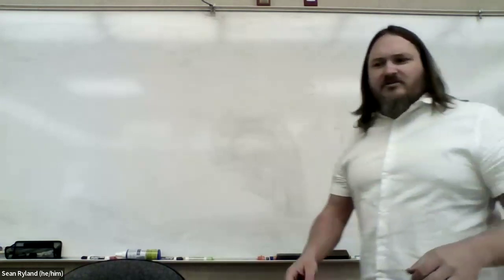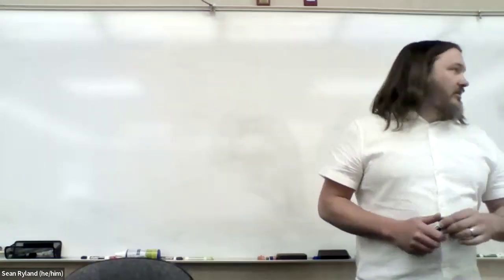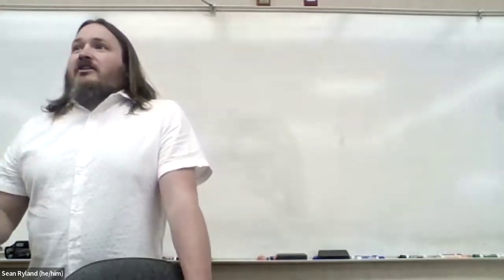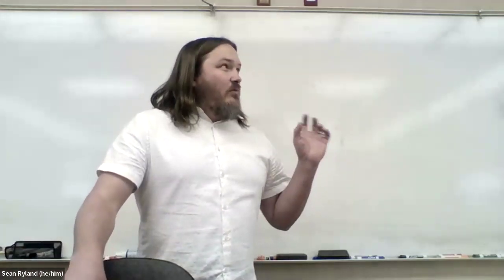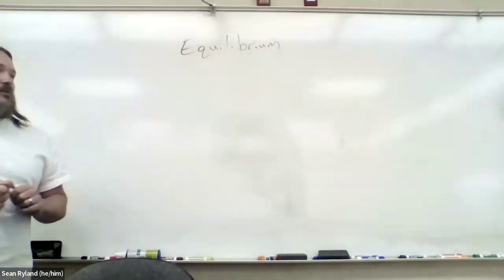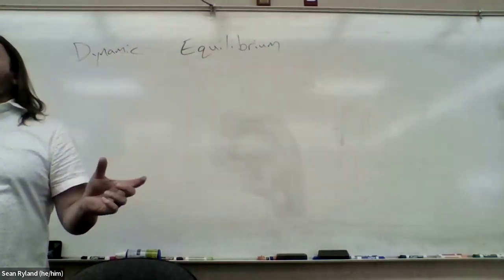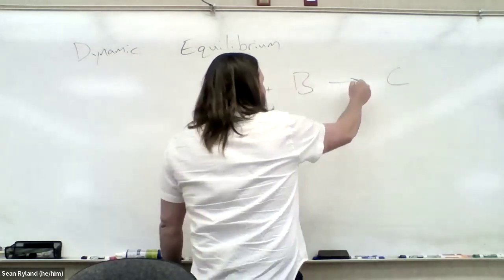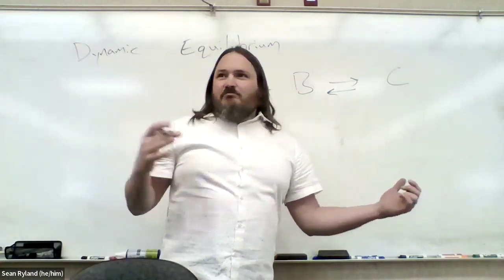CHM100D Wi2024 Lecture 19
Intro to Equilibrium LTCC STHS